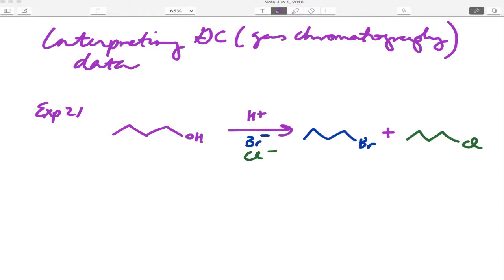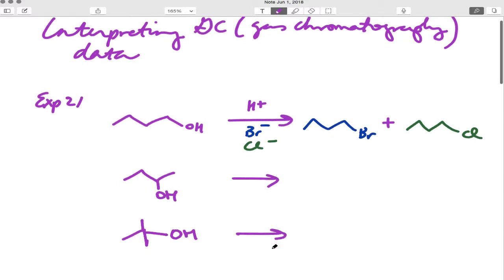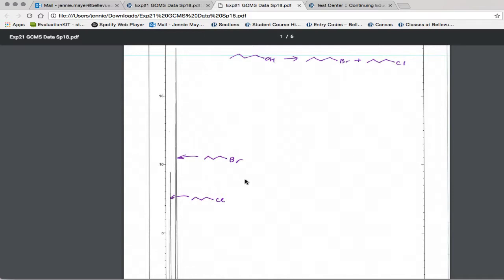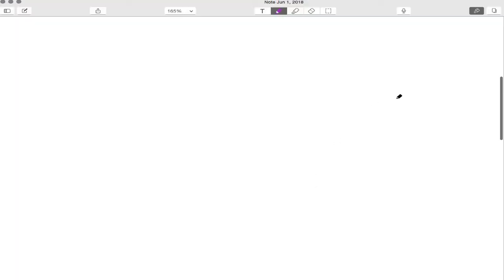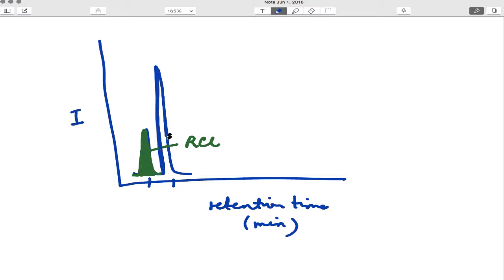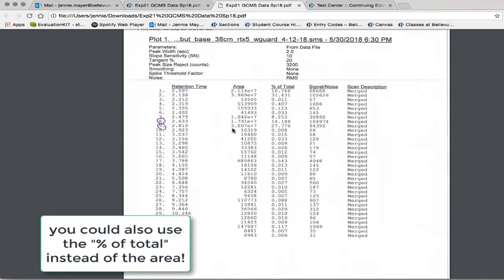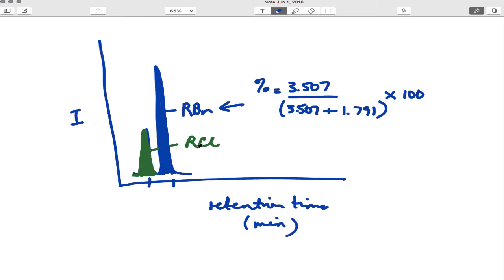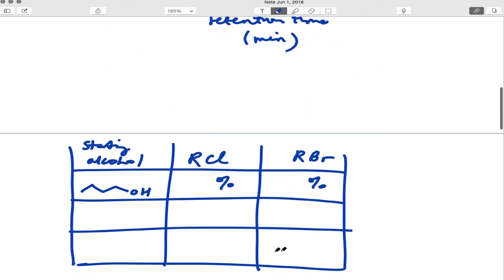Exp21 GC Data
What do you do with the GC data? Watch this and find out!